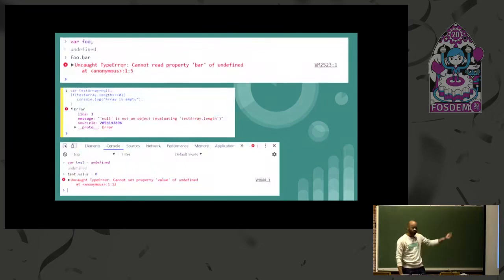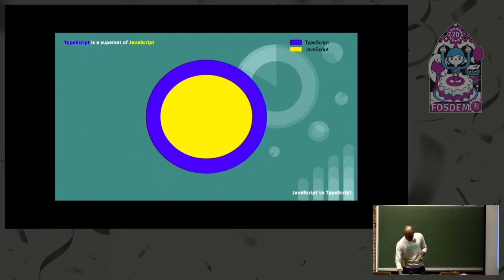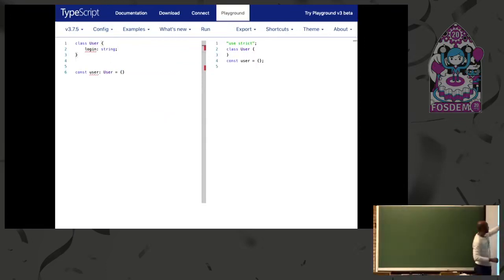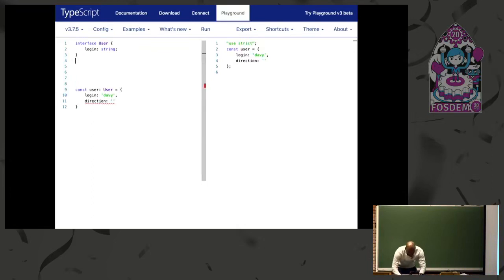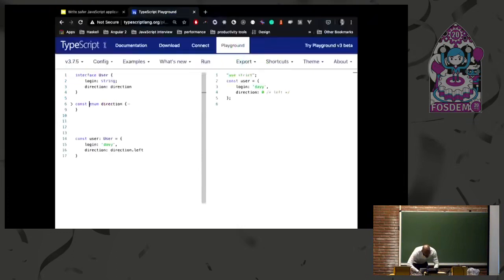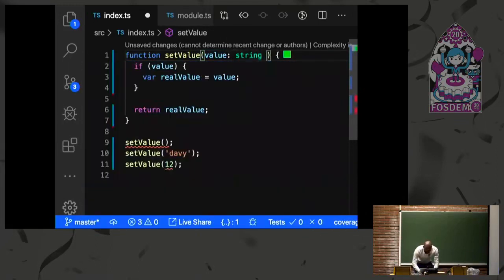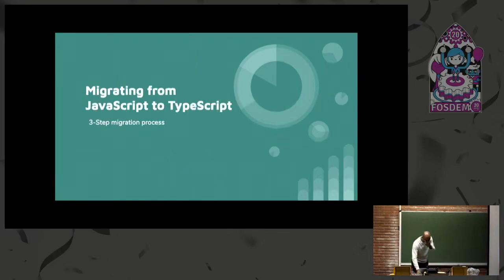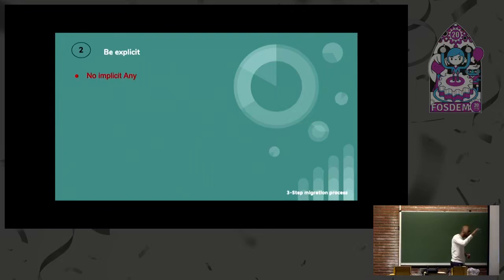Write Safer JavaScript Applications with TypeScript